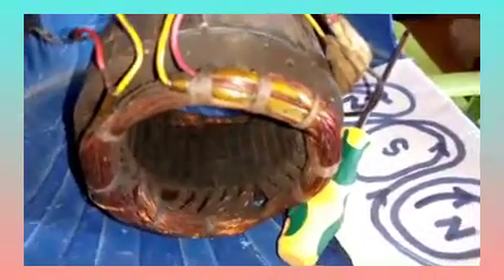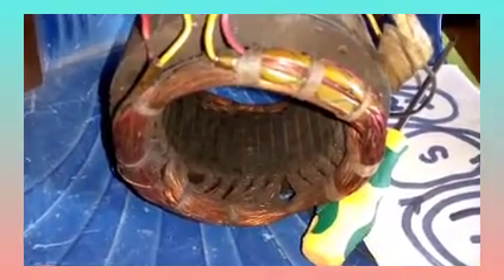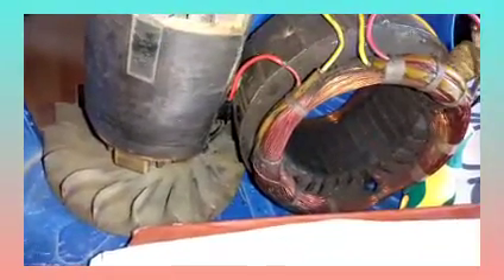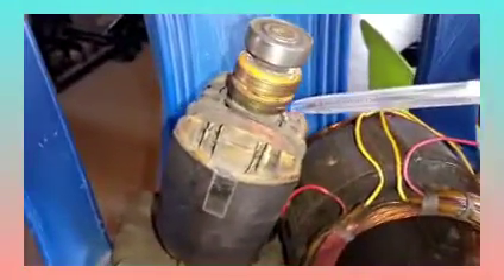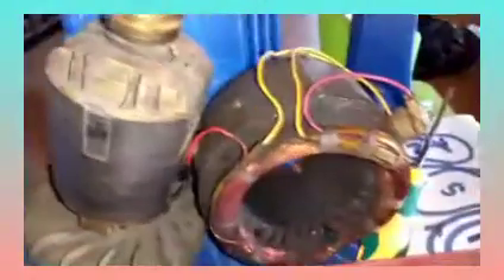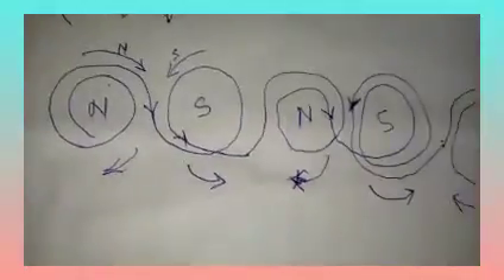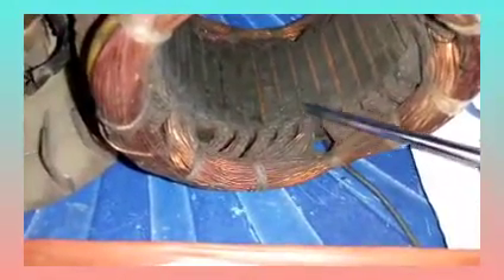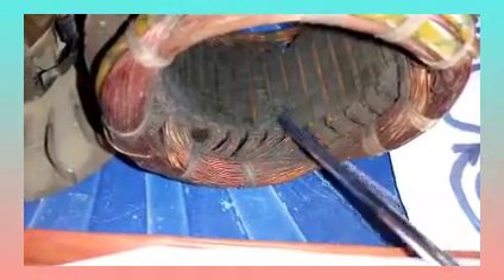How to reduce and self charging feulless generator by johnbull enaohwo here in Abuja Nigeria.